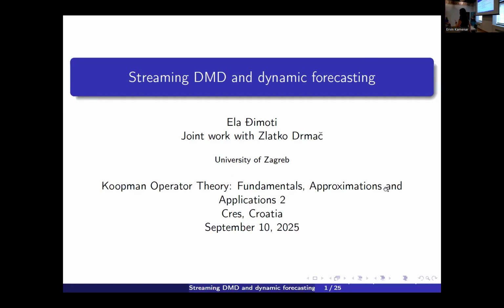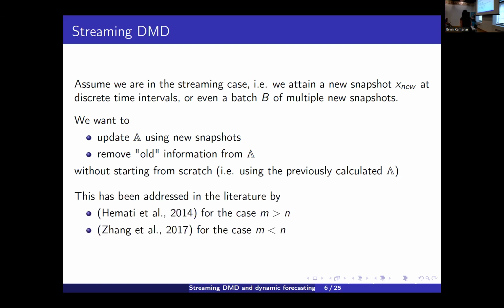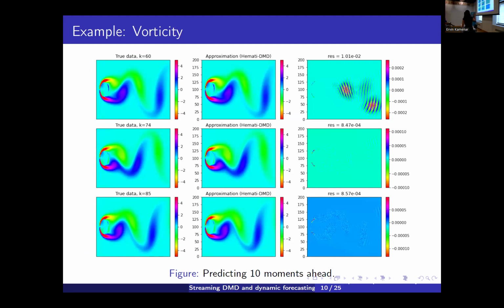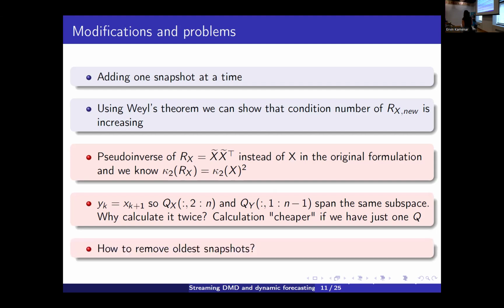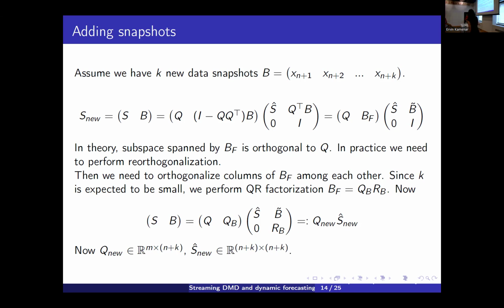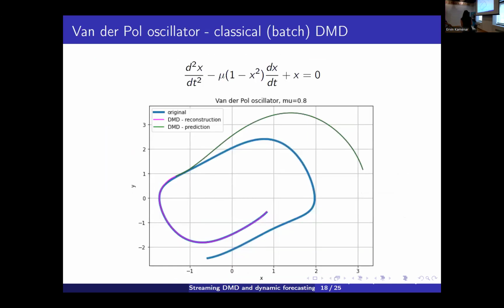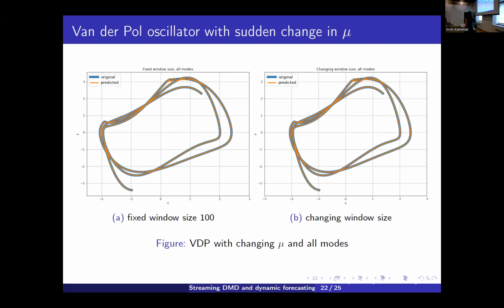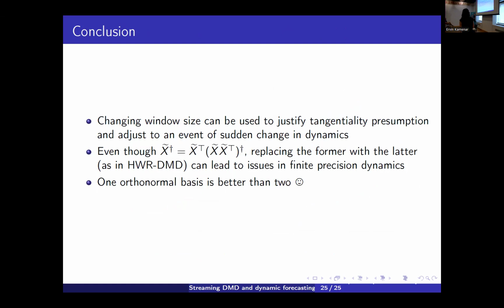Streaming DMD and Dynamic Forecasting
Title: Streaming DMD and Dynamic Forecasting
Presenter: Ela Dimoti